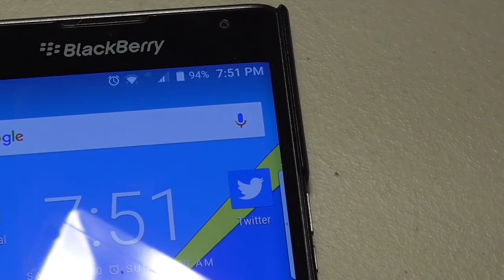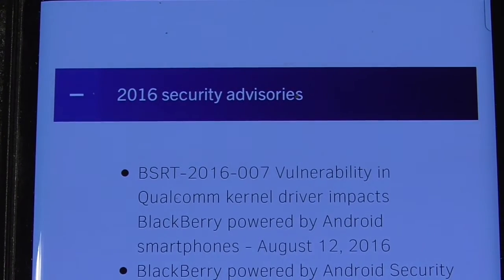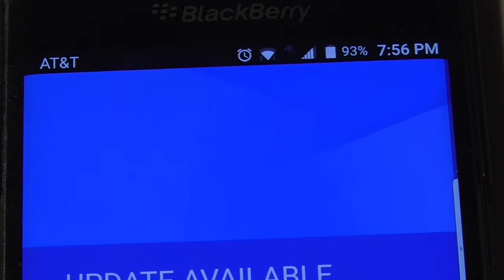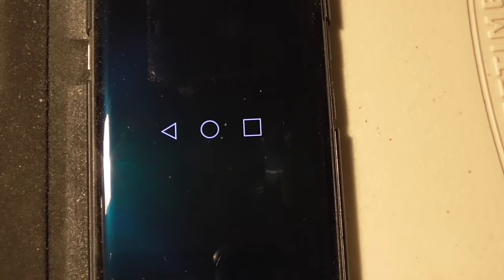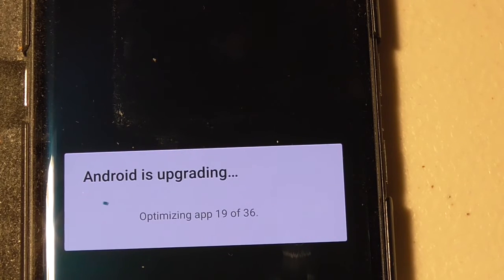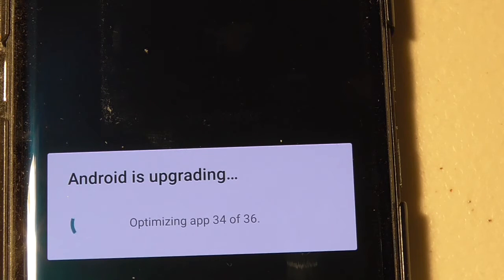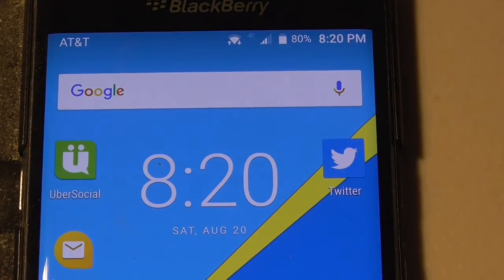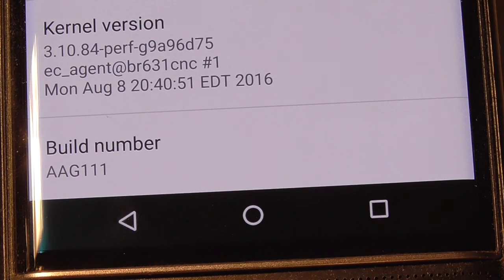Blackberry Priv Android AAG111 AUGUST 12 2016 System UPDATE